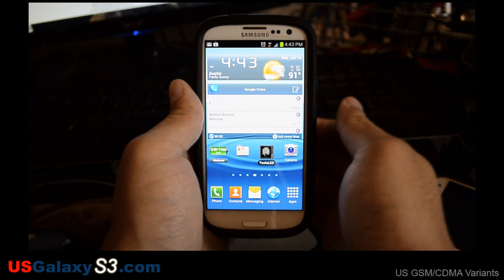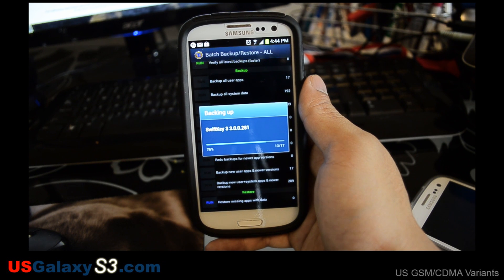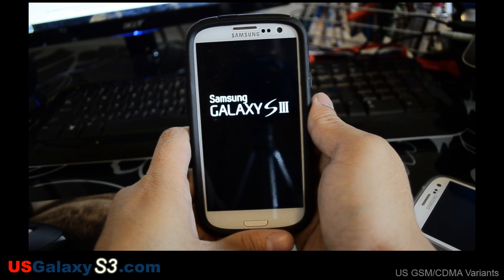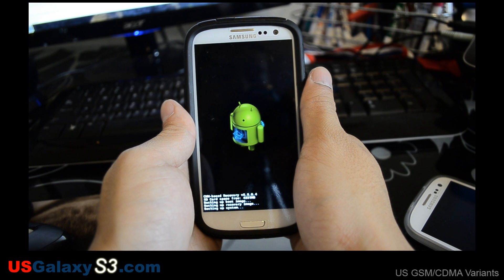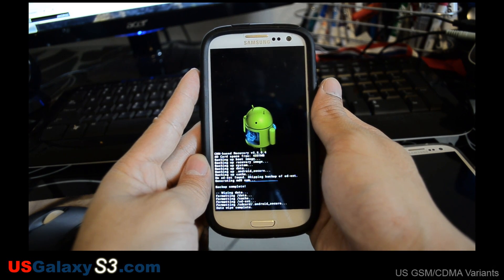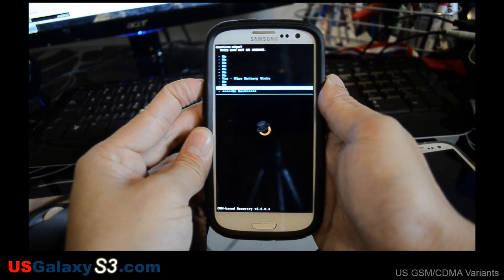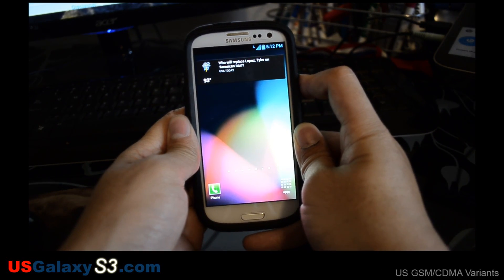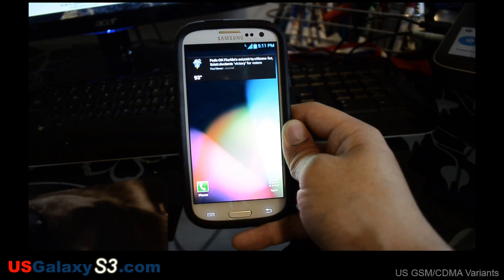[ROM]kyanROM v1.12 RISING for AT&T Samsung Galaxy S3 (SIII) - Install and First Look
ROM boots @ 6:46 if you want to skip ahead!

Visit the thread above for the latest version of this ROM. Please thank the developer and consider donating.

Features

        ‣ I747MVLALE8
        ‣Deodexed, Busybox, Rooted, Zipaligned
        ‣Bloatware removed
        ‣Google Apps updated
        ‣Native hotspot and tethering
        ‣Android 4.1 Jellybean Wallpapers
        ‣Default Chrome Browser
        ‣Original theme
        ‣Scrolling cache disabled
        ‣SystemUI customized
        ‣4-way reboot
        ‣Wallpaper scrolling enabled